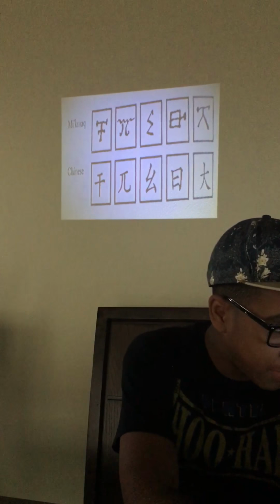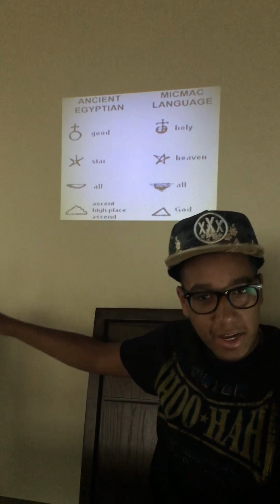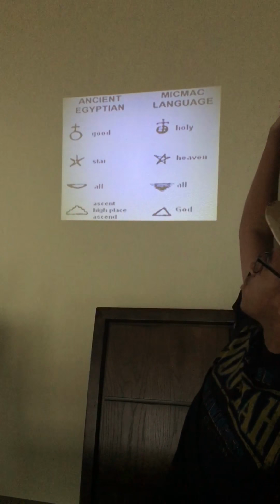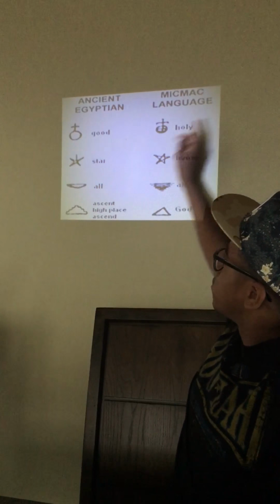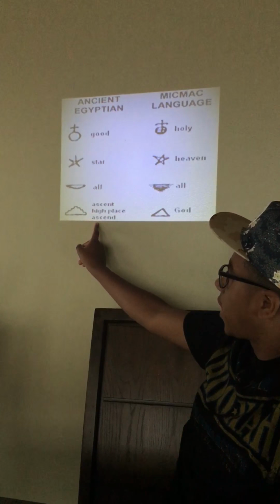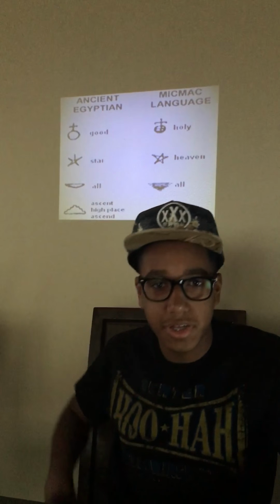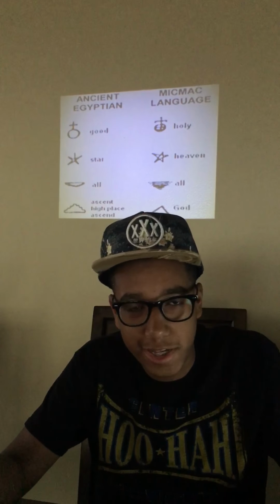"Mik'Maq Symbol & Similarities" Ep. [4]